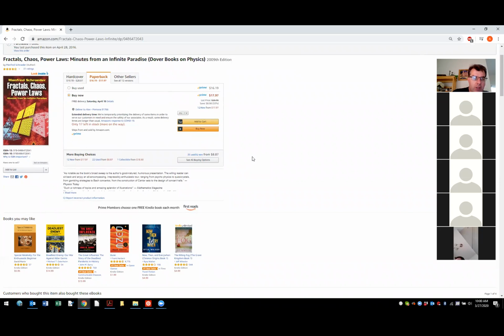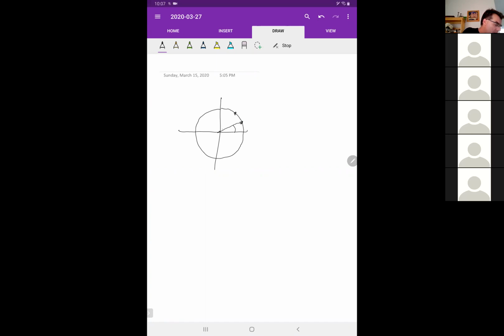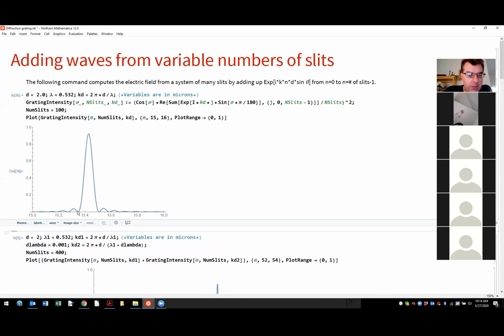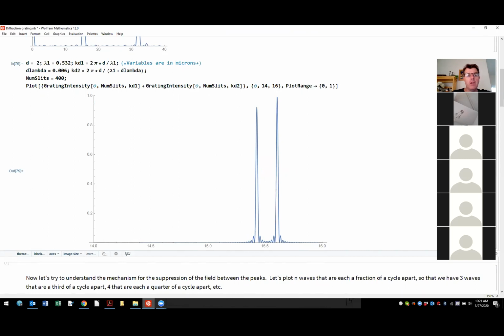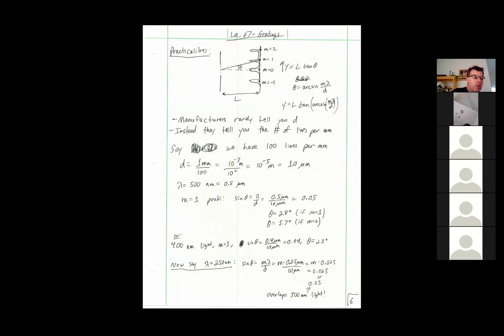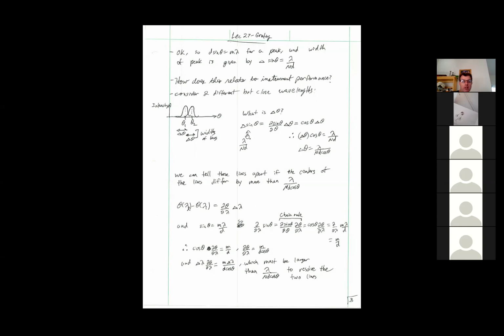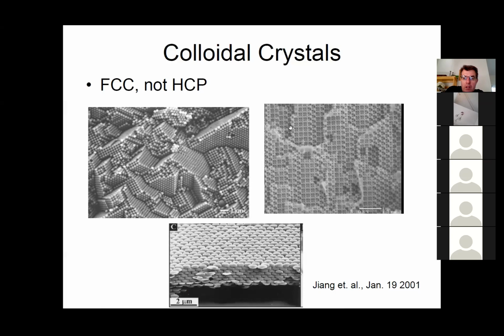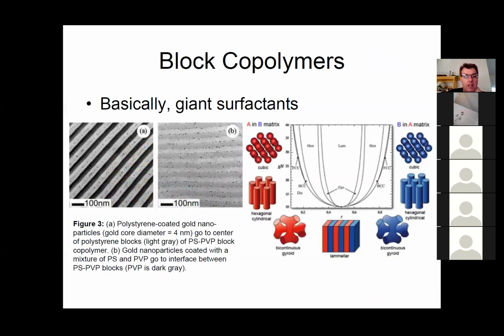PHY 3440 Lecture 27-Diffraction Grating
Discussion of diffraction gratings, the principles underlying them, and their resolution.